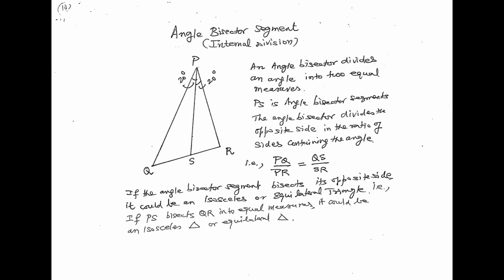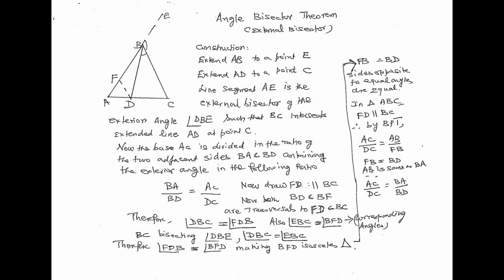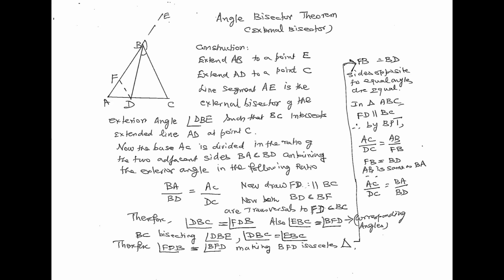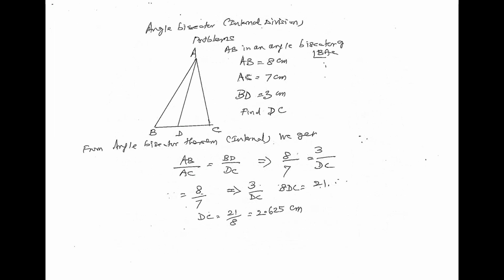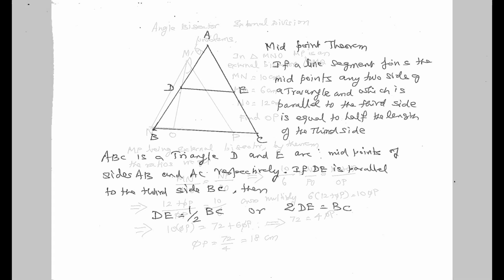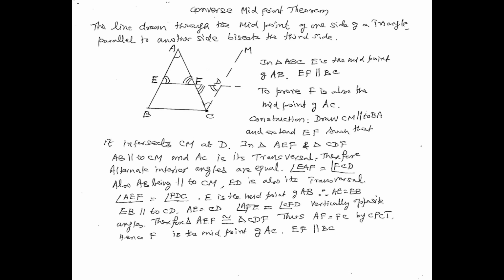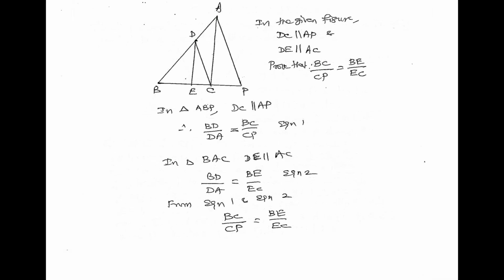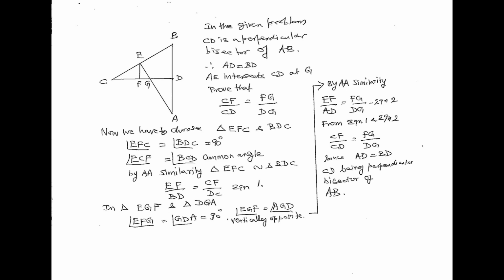MATHEMATICS WIZARD CHAPTER 7 5 TRIANGLES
Tutor: K.R.RAMAKRISHNAN for clarifications call . the tutor lives in Sabari Serenity apartments, Peepul tower, flat 906/907 Siruseri Main Road, Siruseri chennai - 600130. and takes tuition classes ffor X standard Board exminations in Mathematics.